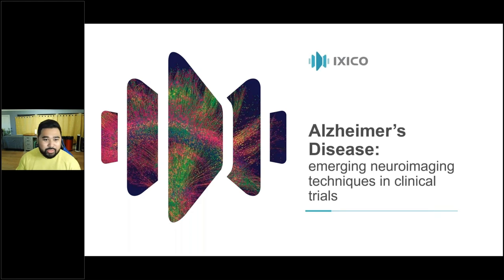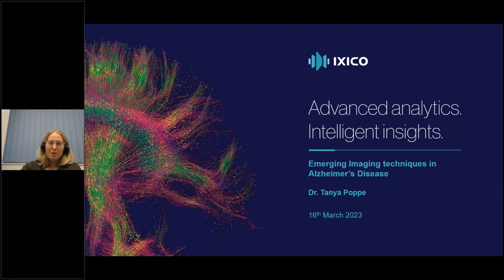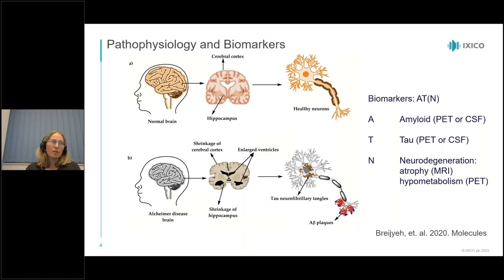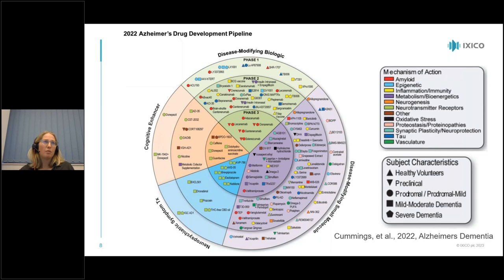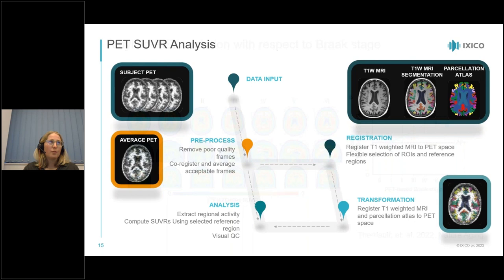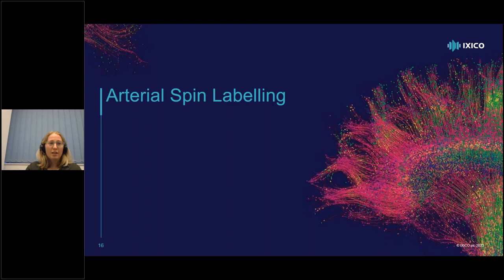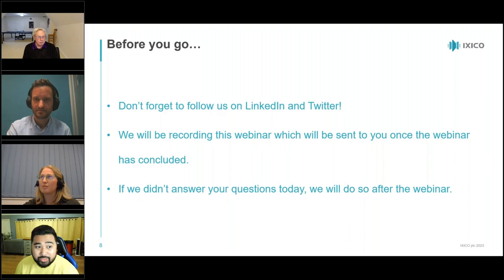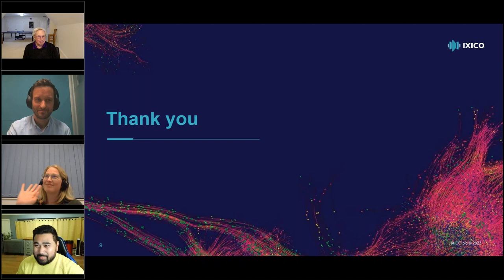Alzheimer's disease: emerging neuroimaging techniques in clinical trials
The momentous breakthrough of Eisai and Biogen’s lecanemab demonstrating efficacy in slowing Alzheimer’s disease has given many hope for treating this debilitating disease.

The key is in technological advances which will enable the development of image acquisition and analysis strategies particularly in PET and MRI techniques. Keys that will help biopharma to accelerate their programs.

Many now look to neuroimaging in to see what innovations can help them understand the disease and tackle the challenges in acquiring the data to further that knowledge.

Technological advances will also enable the development of image acquisition and analysis strategies in PET and MRI techniques to best inform biopharma on how to accelerate their programs.

In this webinar, we’re going to show you the landscape of emerging neuroimaging techniques and how to incorporate them into your current or next trial with an exemplar study.

Join Eric Siemers from Acumen Pharma and Tanya Poppe from IXICO as they discuss:
- The landscape and trends for neuroimaging techniques used in clinical trials for Alzheimer’s disease
- A case study exemplifying these approaches.

Eric Siemers, Chief Medical Officer, Acumen Pharma
Eric Siemers, MD, has more than 25 years experience overseeing clinical trials of neurodegenerative disease and joined Acumen as Chief Medical Officer in 2018.

He joined Eli Lilly and Company in 1998 and was responsible for several clinical trials for Alzheimer’s compounds, including five phase III studies as well as phase I and II studies. Prior to Lilly, Dr. Siemers founded the Indiana University Movement Disorder Clinic, where his research included Parkinson’s and Huntington’s disease. Dr. Siemers served on the NIA/Alzheimer’s Association working group that proposed new research nomenclature for Alzheimer’s disease utilizing biomarkers and clinical symptoms.

He was a founding member of the Alzheimer’s Association Research Roundtable and was on the steering committee for the Alzheimer’s Disease Neuroimaging Initiative. Dr. Siemers earned his MD from the Indiana University School of Medicine.

Tanya Poppe, Biomarker Scientist, IXICO
Tanya Poppe has more than 10 years’ experience with neuroimaging in clinical trials, with a Ph.D. in MRI for neuroprotection for preterm-born infants and children at the University of Auckland. Dr. Poppe joined IXICO as a Biomarker Scientist in 2021.

She has expertise in a wide range of neuroimaging techniques for behavioral and pharmacological treatments for tinnitus (University of Auckland) and in the development of neurovascular coupling with simultaneous EEG-fMRI as a postdoctoral research associate at King’s College London.